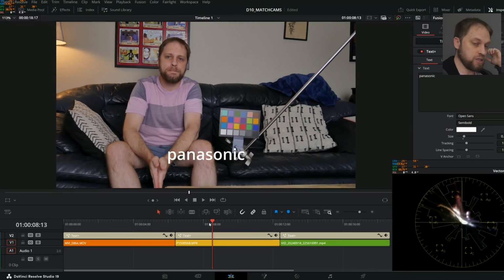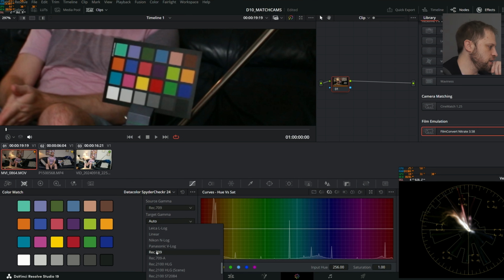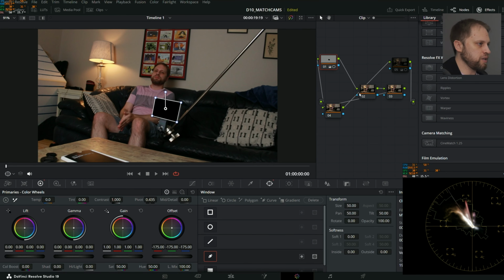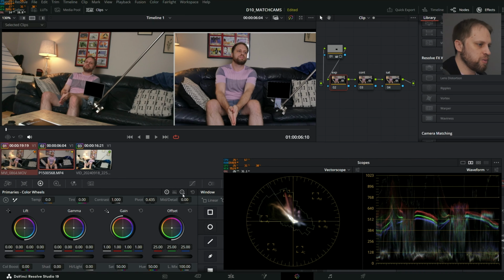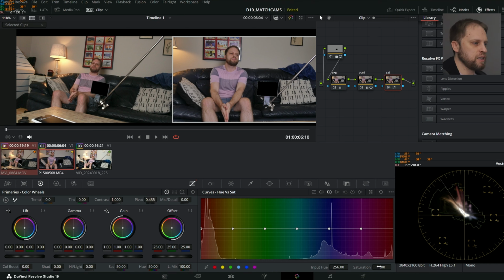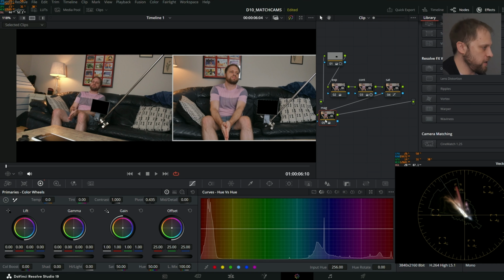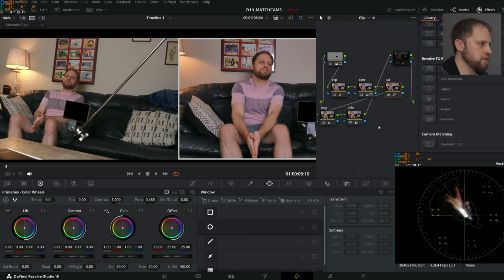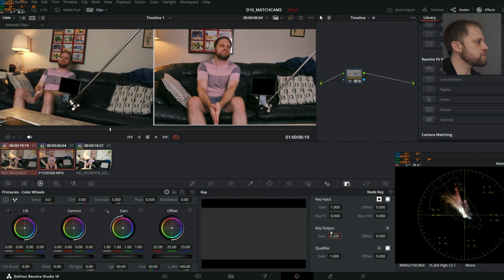How to NAIL Color Matching Different Cameras Every Time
How to match different cameras with different colors in post production. It’s probably the least glamorous thing you can do to your footage but getting different footage of the same scene to look similar can be a big deal. Goal: get the colors close enough that it’s not distracting to cut between the two cameras.

Filmmaking Topics, Movie/TV Projects To React To, Gear that You’re Curious About – hit me up

0:00 setting up
2:09 reasons to not color match
4:53 color checker / chip chart
6:30 some cheater / utility nodes
8:02 analyzing the image
9:52 weakest footage first
11:22 contrast adjustment
14:42 saturation / hues
21:26 skin tones
27:54 phone footage
29:30 conclusions